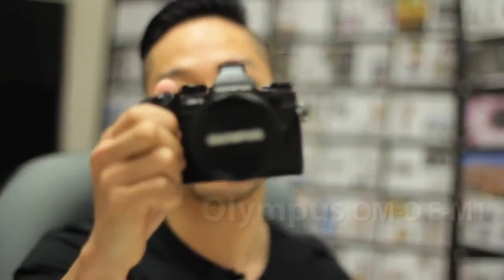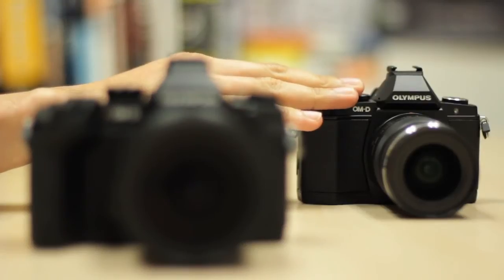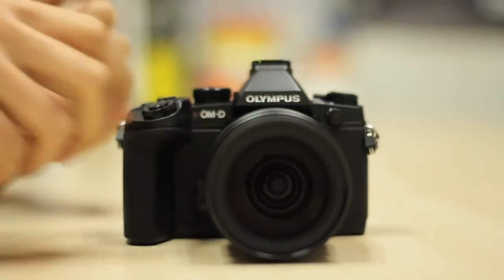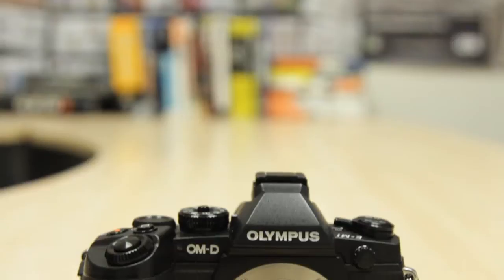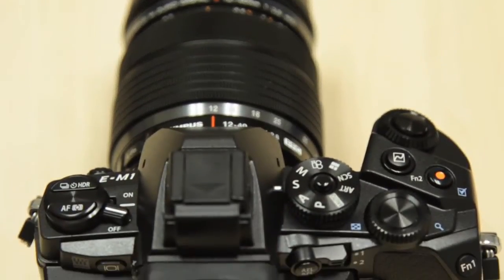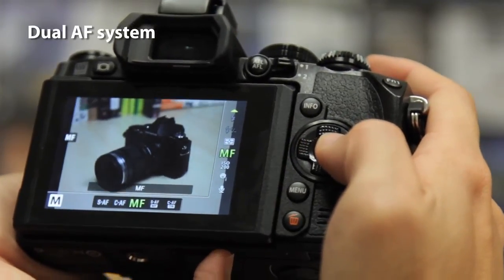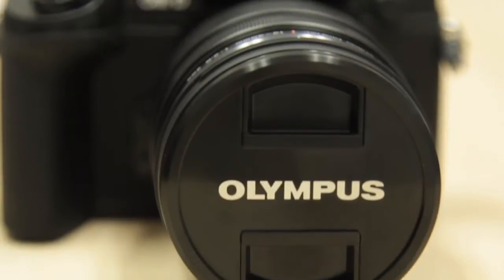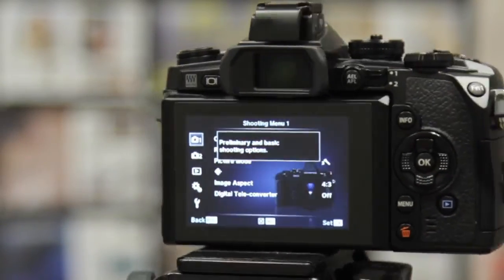First Looks: Olympus OM-D E-M1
The second camera in the high-end OM-D line, the E-M1 sits above the OM-D E-M5. With a new dual AF system, the E-M1 is able to use both the phase detection AF technology normally found on DSLR cameras and the contrast detection AF technology normally found on mirrorless cameras. Here's a quick overview of the camera.